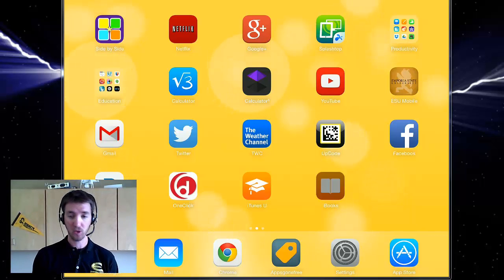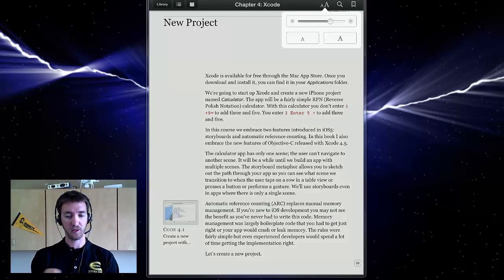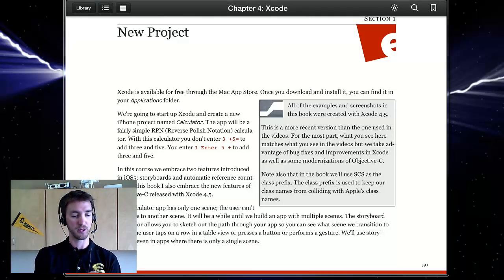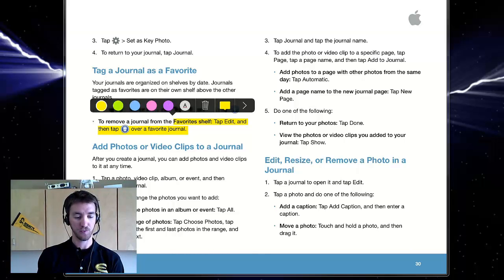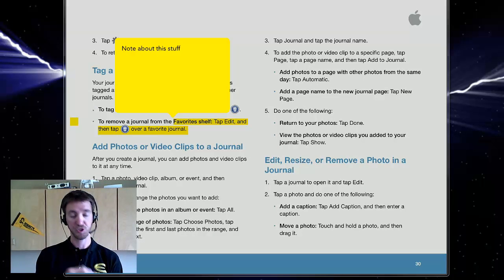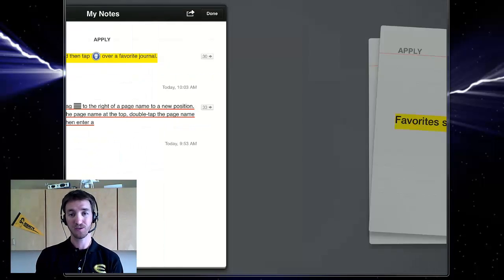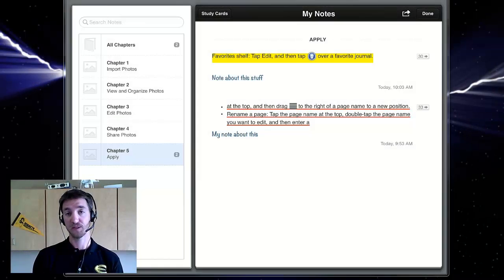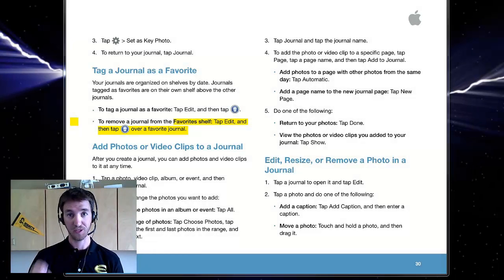Taking Notes in iBooks (and finding them in iTunes U)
Summary of how to highlight and take notes in iBooks and how to use and find these notes in the iBooks and any iTunes U course that they are attached to.